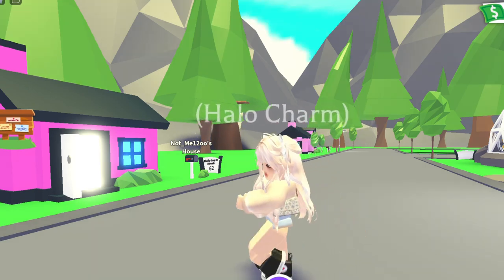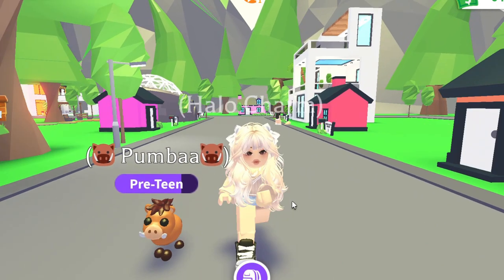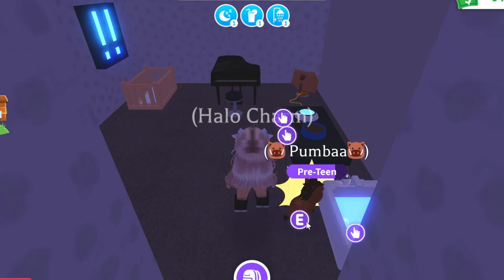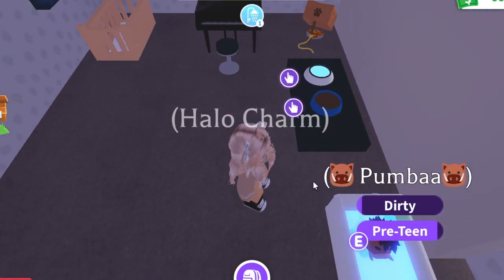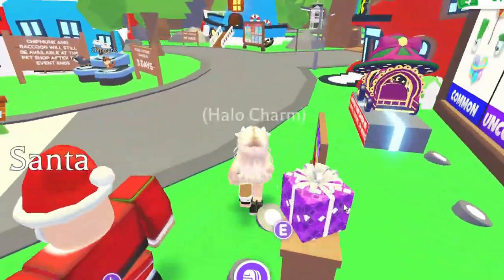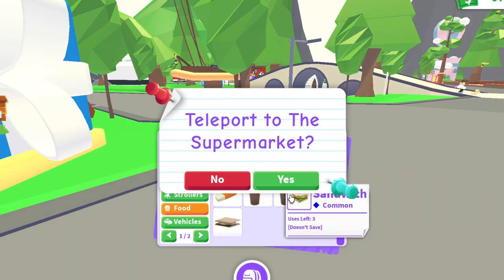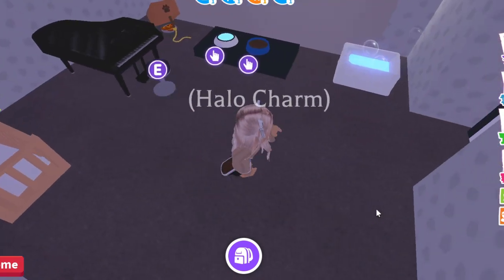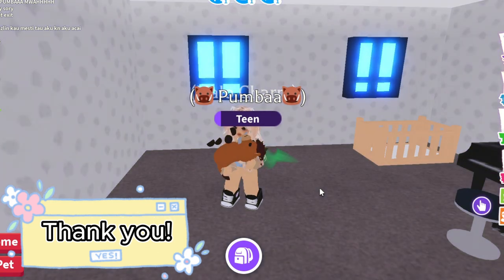6 Ways to GRIND FASTER | ADOPT ME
Adopt Me Grind Faster | Adopt Me Get Rich Fast | Adopt Me Hacks | Grind Faster in Adopt Me | How to get rich Fast in Adopt Me | Adopt Me update 2023 tips | Adopt Me New Videos | Adopt me new tricks

Today I'll talk about how to Grind faster, get richer and how to make more bucks in Adopt Me. I have shared six exciting tips and tricks that have worked for me. Lets have fun! If you like our video, please consider giving us a sub as it will help us loads!  and Tysm.

Charm and Jnr Charm (Bro and Sis)

Grinding till I get TIRED in adopt me! 💜 | Speed grinding | ✨ Adopt me ✭
The REAL WAY To Get A "Rich" Inventory in Adopt Me! 2022 ~ | TIPS & TRICKS |
How to ACTUALLY Get RICH in 15 Minutes.. (Adopt Me 2023)
The BEST Way To Make FAST BUCKS In Adopt Me!! How To Make MONEY in Adopt Me Roblox
😯 BEST TIPS TO LEVEL UP PETS 10X FASTER! 2023
The BEST Ways to EARN BUCKS IN ADOPT ME! 💚 | How to get Rich *FAST*
How To Make 5K+ BUCKS A DAY and Grind In Adopt Me! Roblox |
How To Not Get BORED While GRINDING In Adopt Me! (Roblox) |
TRYING TO REACH 100K ADOPT ME CASH ONLY BY GRINDING PART ONE!
How to get 2x Aging potions in Adopt me!😱 | Best way to get Age-up potions! 🤫
How To Get TONS Of LEGENDARIES FAST In Adopt Me! *Best ways*
HOW TO GET RICH FAST in Adopt me! *INFINITE BUCKS!?
BEST Adopt Me GRINDING ROUTINE
How To Make NEONS FASTER In Adopt Me!! helpful tips!
How To GRIND and Make 5K+ BUCKS a DAY in Adopt Me!
10 Tips On How To Make Neons FAST In Adopt Me
How to get rich in adopt me, the real way. (Even starting from nothing)
10 Ways To Get RICH on Adopt Me 2023
MAKING NEON CHOCOLATE CHIP BAT DRAGON ADOPT ME ROBLOX
THE *BIGGEST* ADOPT ME CHRISTMAS UPDATE IS HERE!! Making The First NEON CHOCOLATE CHIP BAT DRAGON!
MAKING a *NEON* CHOCOLATE CHIP BAT DRAGON in ADOPT ME (roblox) WINTER UPDATE
NEON CHOCOLATE CHIP BAT DRAGON TRADES in Roblox Adopt Me Rich Server Trading!
ALL THE NEON BAT DRAGONS! & Making a Neon Chocolate Chip Cookie Bat Dragon in Xmas Update Adopt Me!
I TRADED MEGA NEON Chocolate Chip Bat Dragons! Adopt Me
WHAT PEOPLE TRADED FOR NEON CHOCOLATE CHIP BAT DRAGON!
No Way! I Almost GOT A VERY HIGH VALUE OUT OF GAME NEON LEGENDARY FOR My CHOCOLATE CHIP BAT DRAGON
NEON CHOCOLATE CHIP BAT DRAGON in Adopt Me's Winter Update! *Roblox*
No Way! I GOT *NEW* NEON CHOCOLATE CHIP BAT DRAGON FOR This + HUGE WIN FOR DIAMOND BUTTERFLY!
Buying the Chocolate Chip Bat Dragon! Adopt Me Christmas Week one!
I Traded The FIRST NEON Chocolate Chip Bat Dragon
Adopt me Christmas update 2023
Adopt me Arctic Express 2023
All Aboard The Arctic Express! The Winter Festival Starts Tomorrow! Adopt Me! On Roblox!
REACTING TO THE NEW ARCTIC UPDATE in ADOPT ME! Roblox Adopt Me Christmas 2023
Adopt Me Christmas Future Egg Location! How To Win Frostclaw Fury
HOW I GOT THE FUTURE CHRISTMAS EGG & COMPLETED FROSTCLAW'S FURY (PLAYER'S GUIDE)
THE FASTEST WAY to get Christmas Future EGGS + MORE TIPS & TRICKS! in Adopt me!
How to get *UNLIMITED* Christmas Future Eggs!😱❄️|Get Eggs Now!
HOW TO BEAT FROSTCLAW EVERYTIME AND GET THE FUTURE CHRISTMAS EGG! Roblox Adopt Me FrostClaw Fury!
How To WIN FROSTCLAW Fury And Get CHRISTMAS EGG In Adopt Me!
How to get NEW CHRISTMAS EGG quickly in adopt me
How to Frostclaw Fury
Adopt me FROSTCLAW FURY UPDATE
Adopt me FROSTCLAW FURY Egg
How To WIN The *NEW* Minigame And *WIN* The NEW WINTER EGG In Adopt Me! (Roblox)
How to Get TONS Of Christmas Future Eggs In Adopt Me Fast& Easy + Win Minigame
Trading 100 Ride Potions In Adopt Me
RICHEST TRADING IN ADOPT ME😱 BIG OFFER🤯
HUGE 😨ADOPT ME TRADING😭 RICH OFFERS

Chapters
0:00 Video Intro
0:26 Adopt Me Pets ages
1:05 Accessing your house faster
1:40 Trading for higher age
2:17 Grinding room / house
3:04 Backpack Teleporting
4:06 Alt account / multiple devices
4:18 Cheapest stuff to buy
5:20 Thank you and end credits